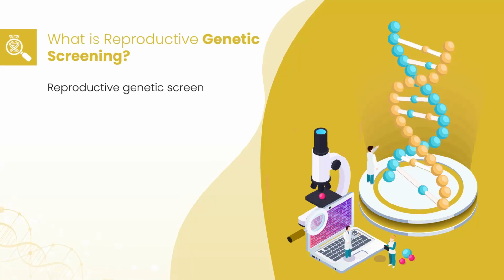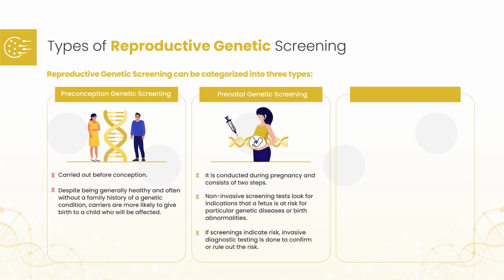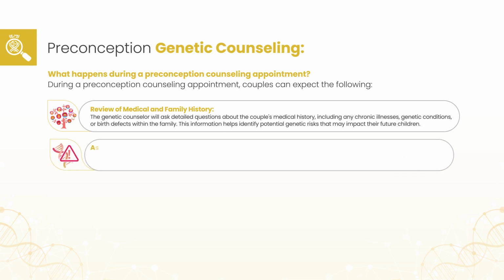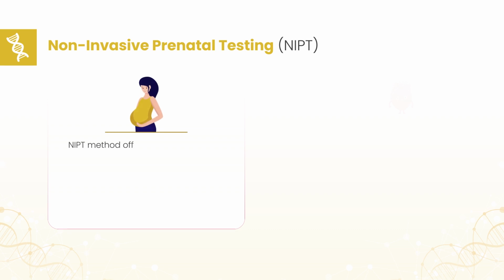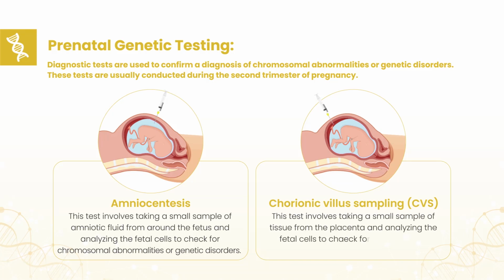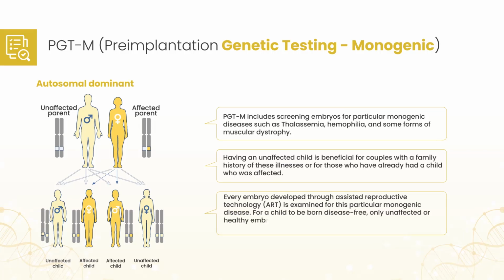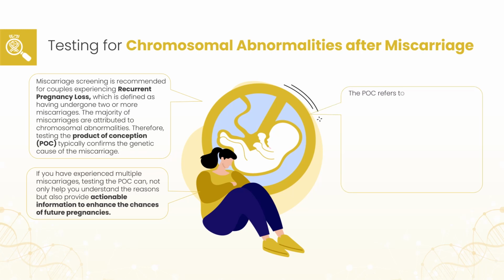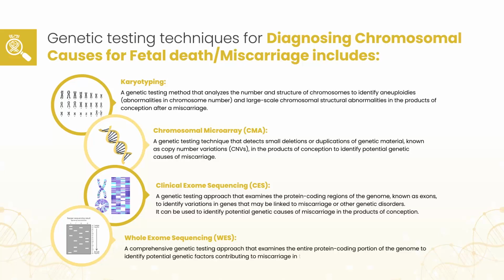Genetic Testing in IVF: An Overview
Welcome to our comprehensive guide on genetic testing in IVF. This video explores the importance of reproductive genetic screening, explaining how it helps in making informed decisions throughout the IVF process. From preconception carrier screening to prenatal genetic testing and embryo assessment during IVF, learn how these tests can improve the chances of a successful pregnancy and reduce the risk of genetic disorders.

**Key Video Segments Covered:**

0:10 - Introduction to reproductive genetic screening
0:49 - What is the scope of Reproductive Genetic
1:15 - Types of reproductive genetic screening
3:05 - Preconception Genetic Screening explained
3:48 - Preconception Genetic Counseling
5:13 - Genetic Carrier Test
6:12 - NIPT - Non-Invasive Prenatal Testing
7:28 - Prenatal Genetic Testing: Types of tests
9:00 - PGT-A
9:35 - PGT-M
10:20 - PGT - SR
11:00 - ERA
11:32 - Testing for Chromosomal Abnormalities after miscarriage: Types of Testings

*Navigate Infertility with Informed guidance*

*About IVFandICSI.com: *
was conceived under direction of *Dr Rohit Gutgutia* who is one of the most respected and distinguished authorities in the industry of Fertility Management using Assisted Reproductive Techniques with a formidable body knowledge and expertise amassed from a career spanning 18+ years in the ART industry.

Started with the aim to provide scientifically accurate fertility guidance to couples seeking fertility treatments, IVFandICSI.com has become the most extensive source of authentic and expert backed information on Fertility, Reproductive Medicine and Assisted reproductive Technology.